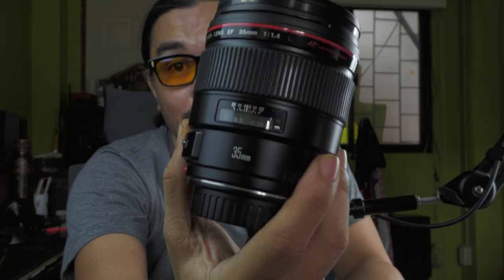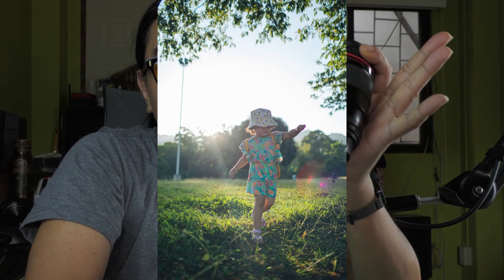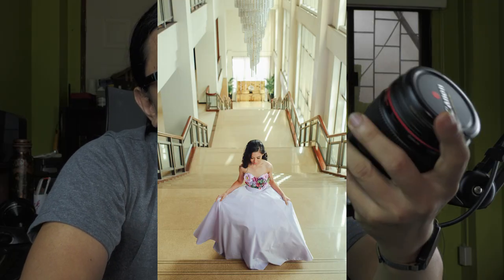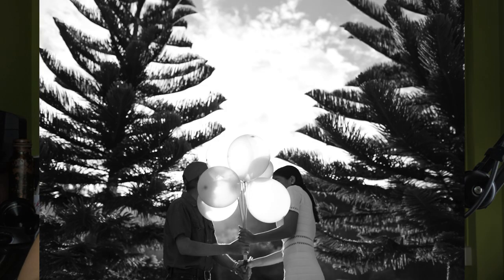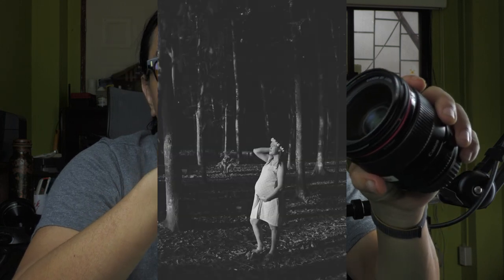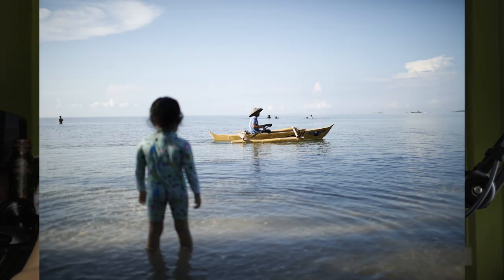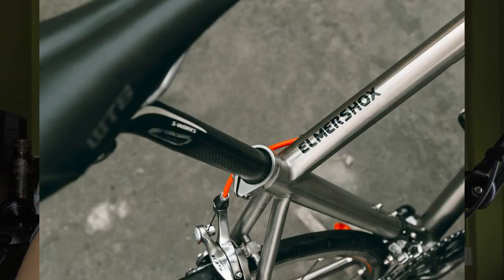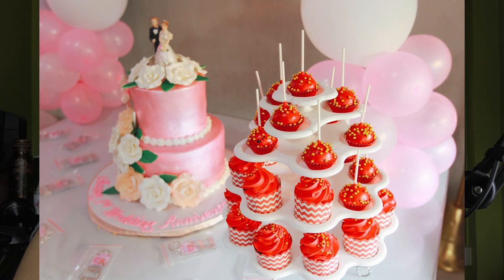Canon BOKEH King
Canon BOKEH King, the legendary Canon 35mm 1.4 v1 Lens, known for its ability to create stunning, creamy bokeh and superior low-light performance.

Whether you're into portrait photography, capturing street scenes, or just love the art of sharp, cinematic images, this lens delivers amazing results.

I show you how to take full advantage of the 35mm’s versatile focal length and wide aperture, perfect for isolating subjects and giving you that dreamy background blur.

If you're looking for the best prime lens for portrait or bokeh lovers, this might be it!

Thank you for your SUPPORT! reach me thru threads.